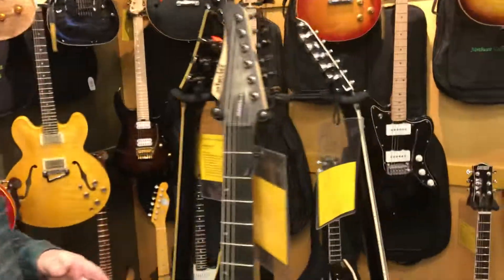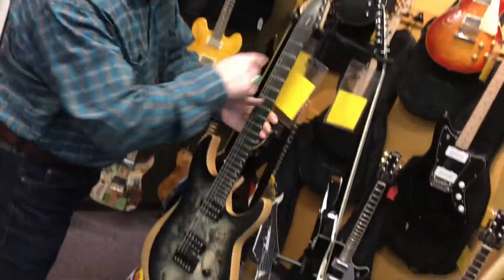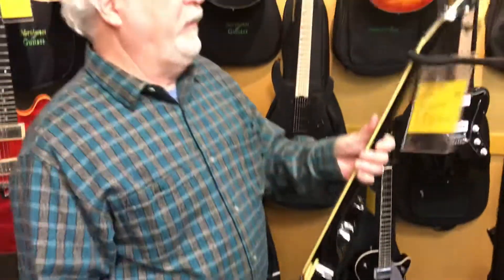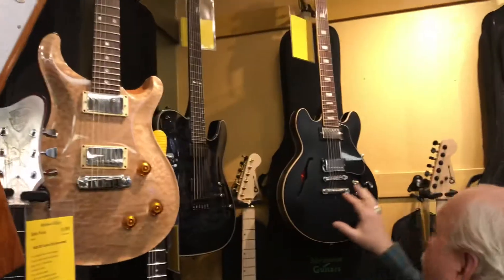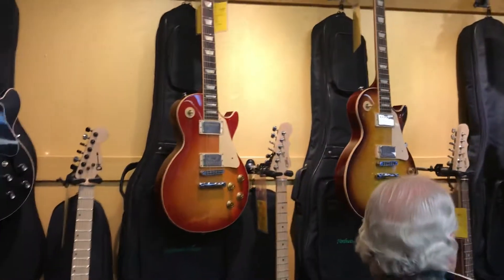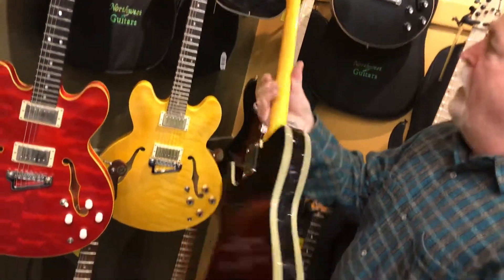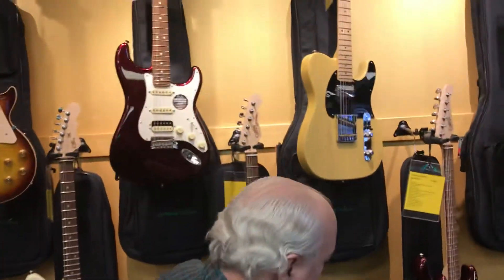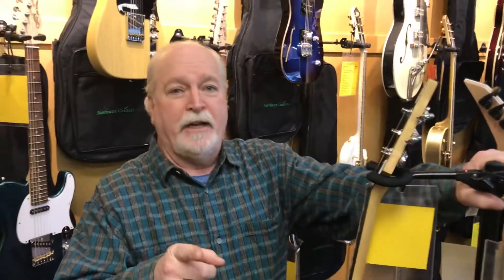Quick update Feb 2019